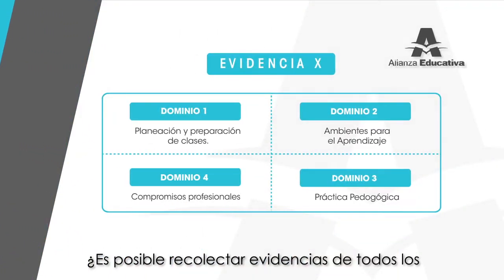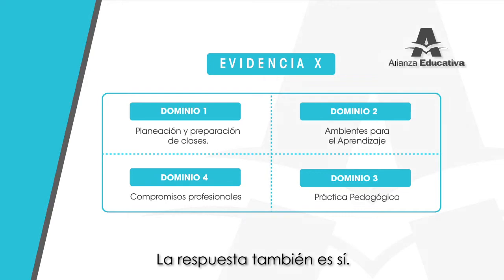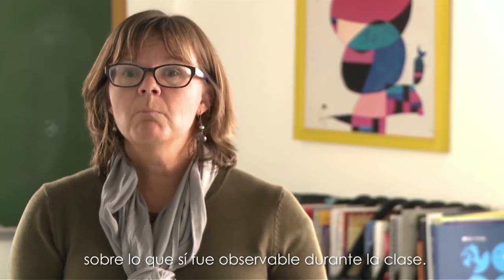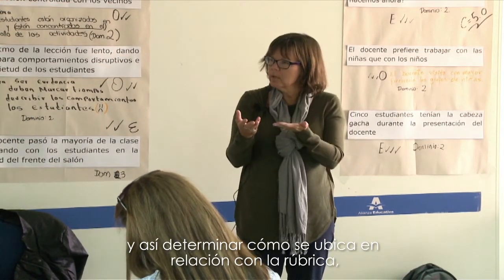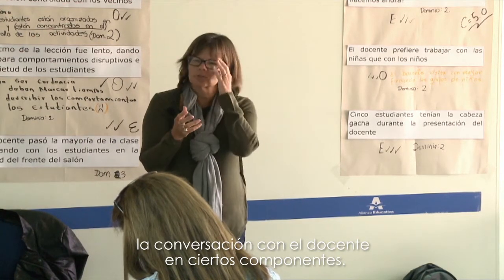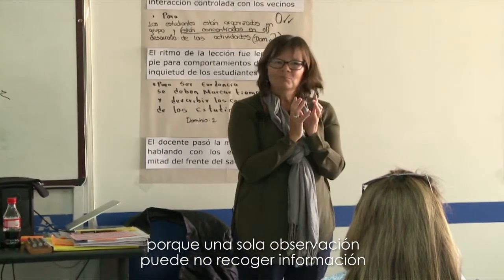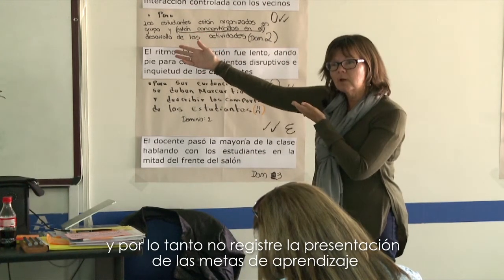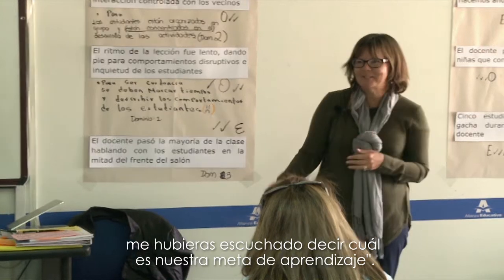03 Recolección de evidencias en clase